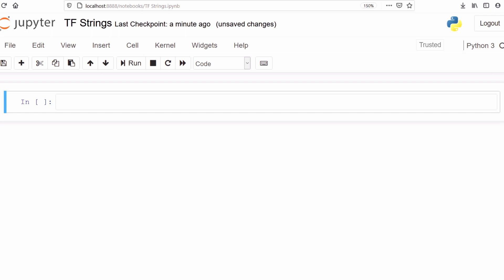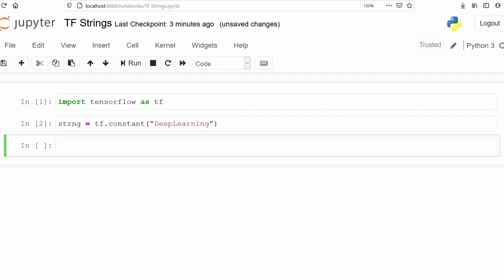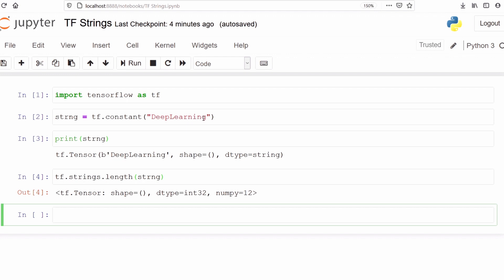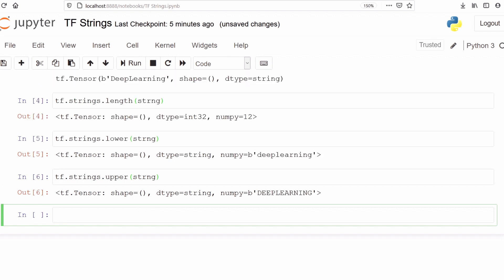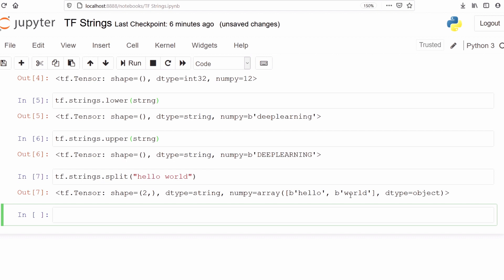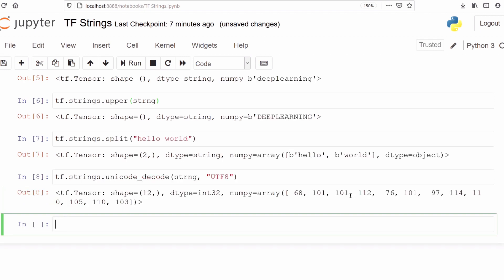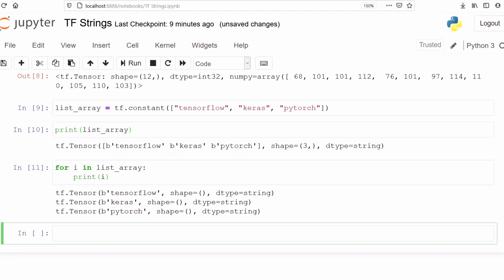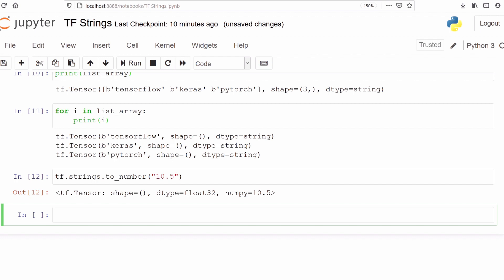TensorFlow Tutorial 4- Strings in TensorFlow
About this video: In this video, we will go through the basic and essential tensor operations in strings that really build the foundation for TensorFlow 2.0